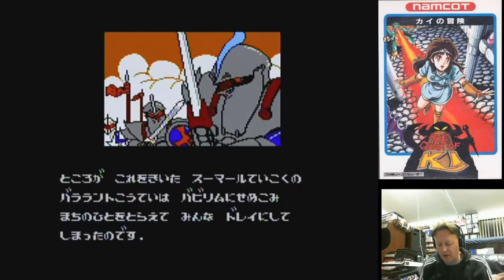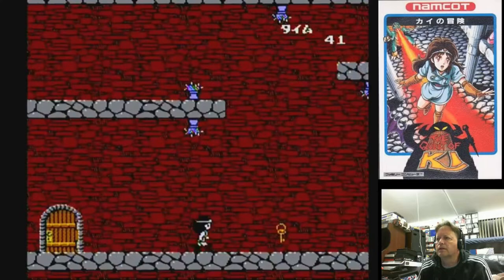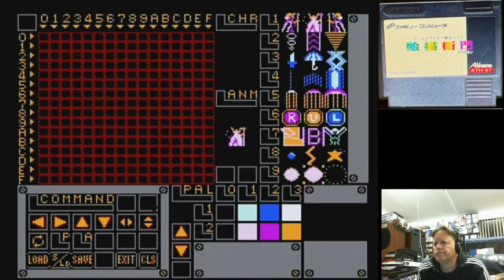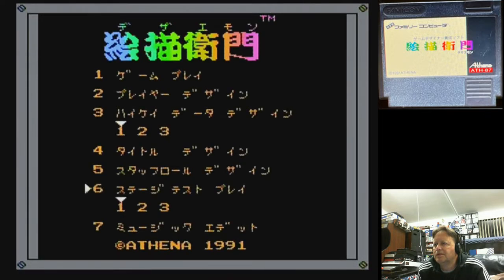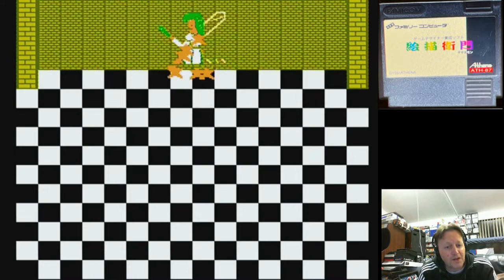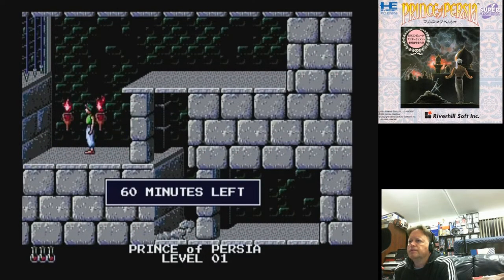Famicom, PC Engine & Mega CD Trade Items from Cynanide Breath Mintz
A long term subscriber, Cynanide Breath Mintz, was after some MSX items, so we arranged a trade for some Famicom, PC Engine and Sega CD titles.
Lets see what he sent me and give them a play.
All gameplay recorded on real hardware at 60Hz.